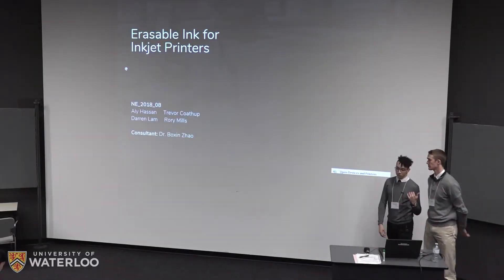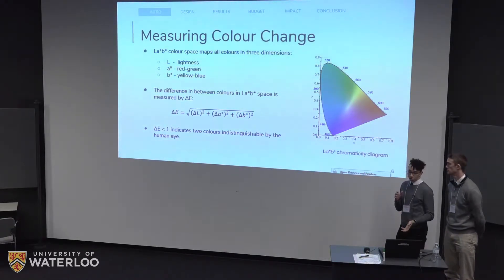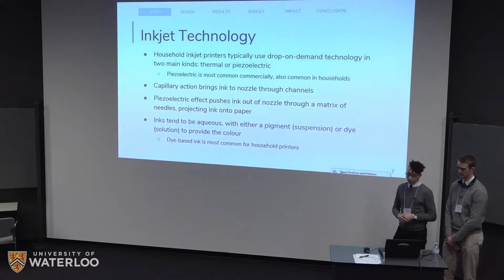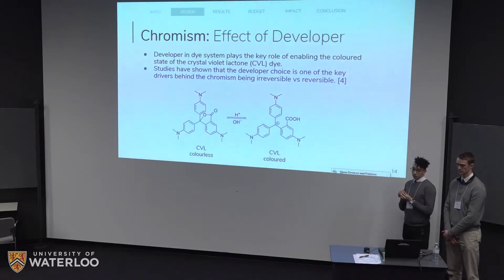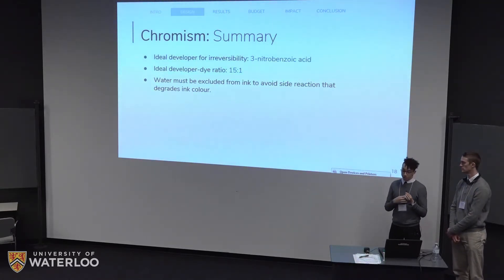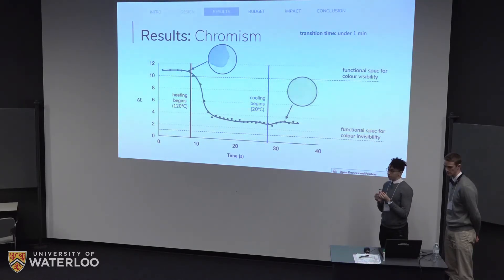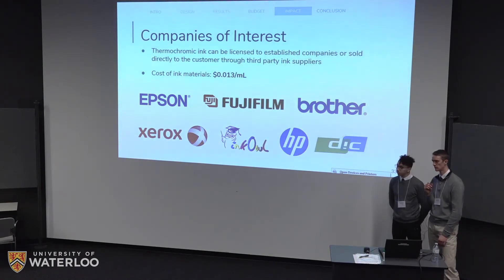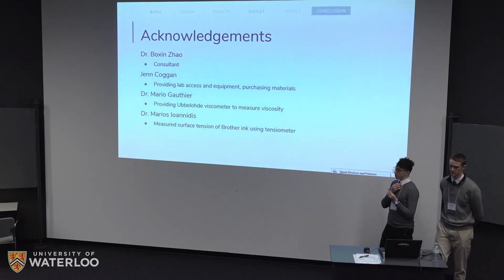Erasable Ink for Inkjet Printers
Countless printed sheets of paper are thrown out after a single use. Whether it’s because a document has a typo or is no longer needed, permanent printed ink can lead to both frustration and waste. To tackle this problem, this Capstone Design team engineered an erasable ink based on heat-sensitive colour-changing technology. Through the controlled heating of the paper, printed ink transitions to clear so that a printed sheet of paper can be ‘cleaned’ and reused.

2018 Capstone Design Team: Trevor Coathup, Aly Hassan, Darren Lam and Rory Mills